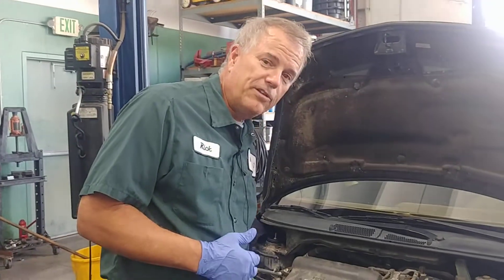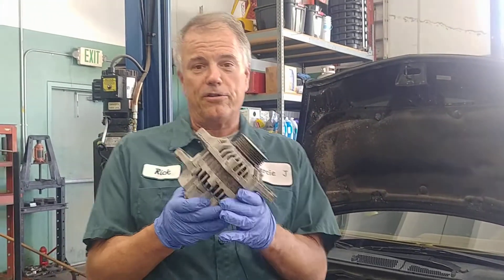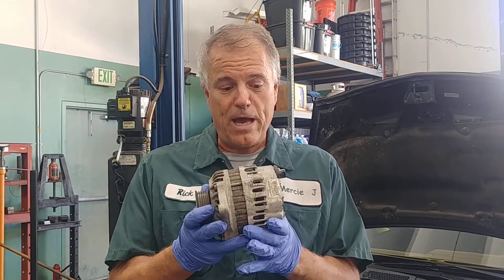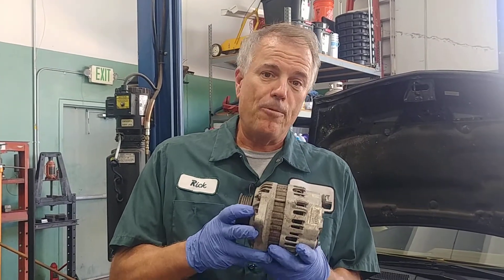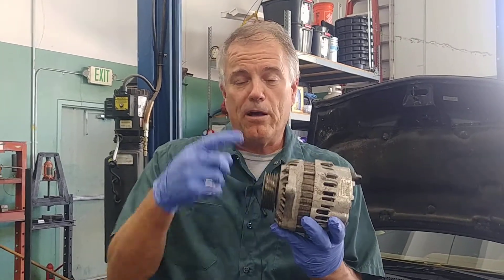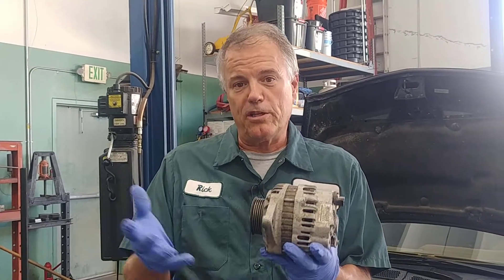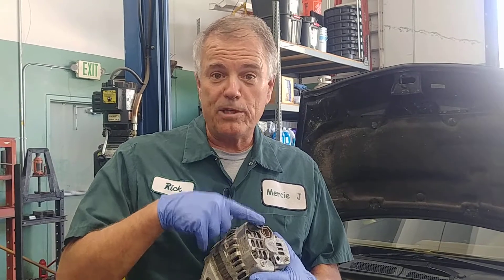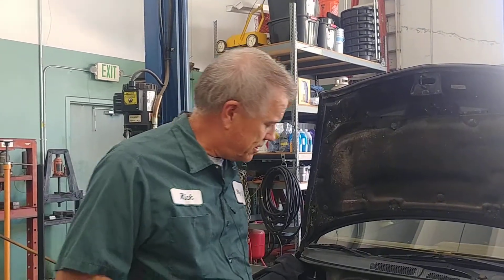What Causes a Battery Light to come on?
Hi welcome to Mercie J auto care, where compassion and craftsmanship come together. I’m Rick Smith, master certified technician. One of the questions we were asked was, “What causes the battery light to come on?” If you have an engine stall, it will come on because the alternator is not spinning. Bottom line is it comes on because the battery is not getting charged and so most of the time it’s a problem with the alternator. This is the part that causes the battery to get charged. On most cars, the alternator is driven by a belt so if the belt breaks and doesn’t spin it’s not going to charge the battery and the light will on come on. If we have a problem with the wiring between the alternator and the battery, that can cause a light to come on or just a failed alternator can cause a light to come on.